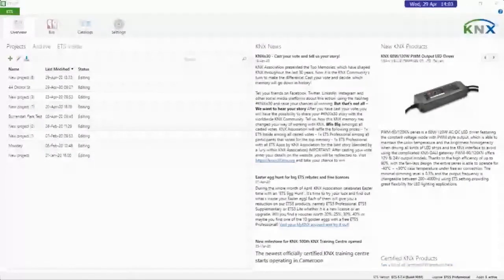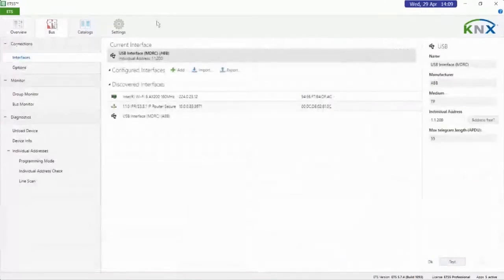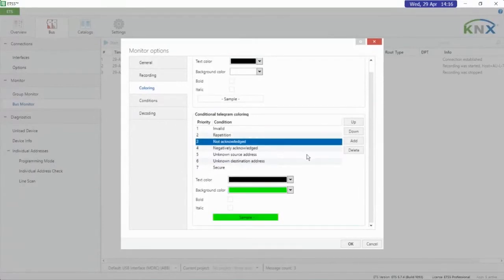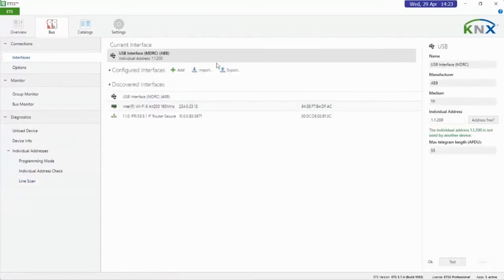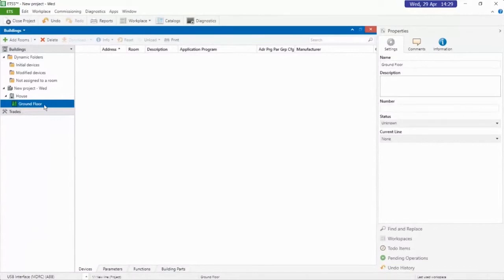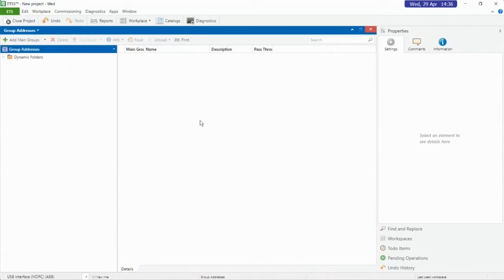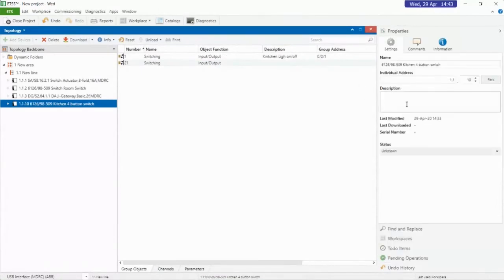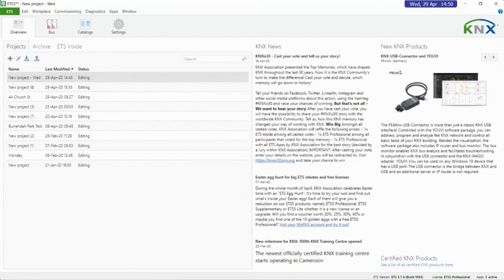KNX Programming with ETS with Ian Harding Webinar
In his third webinar in the series Ian Harding presents about Programming with ETS. This is a great webinar for any installer interested in learning more about KNX.